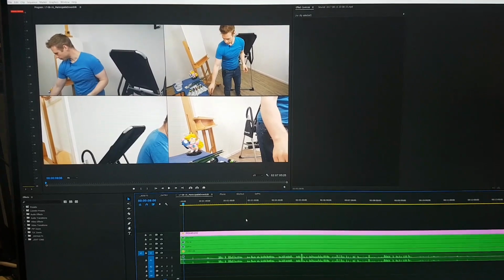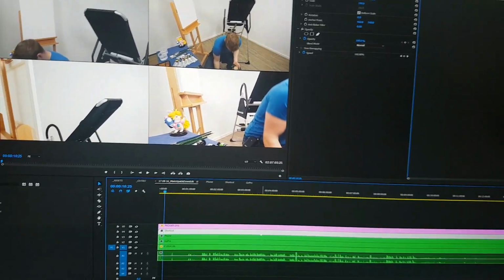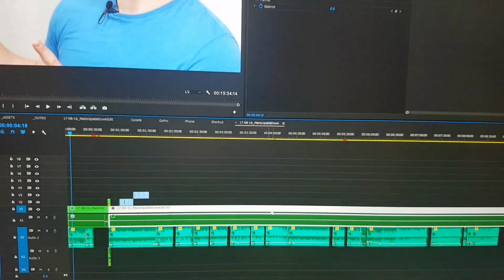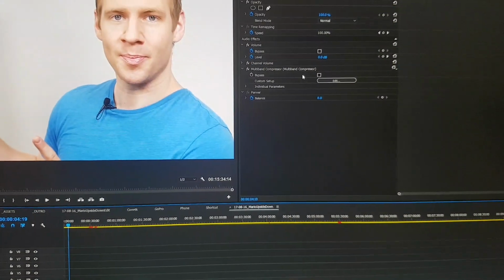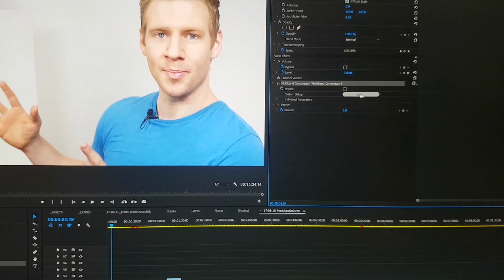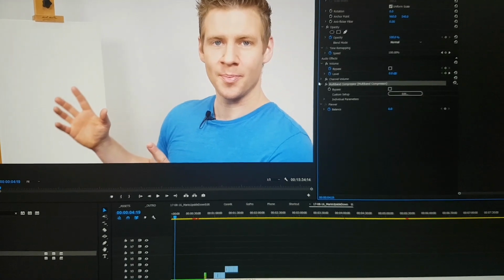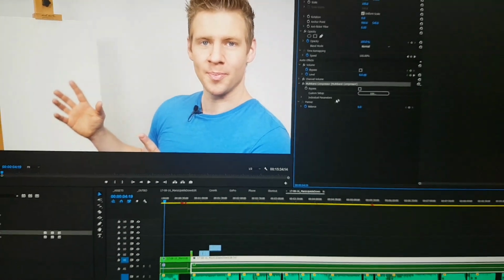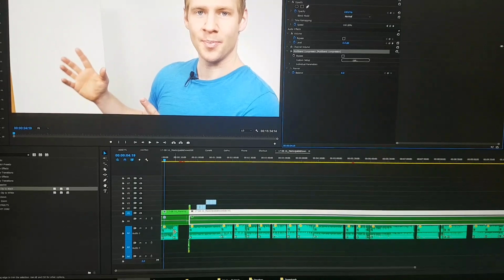How I Tackle an EPIC EDIT - 4 cameras, layered effects, Sequences, etc.